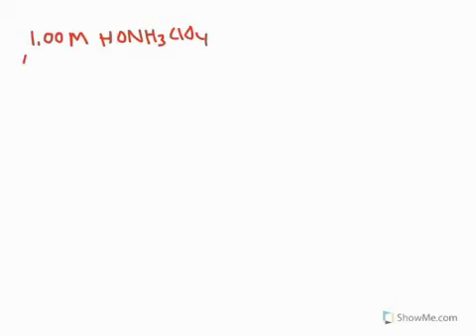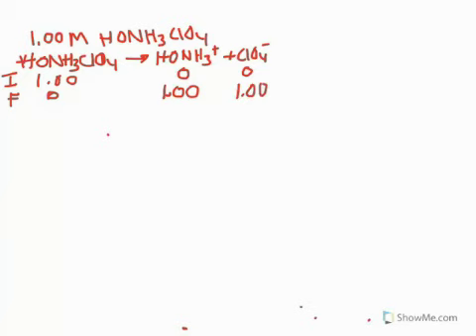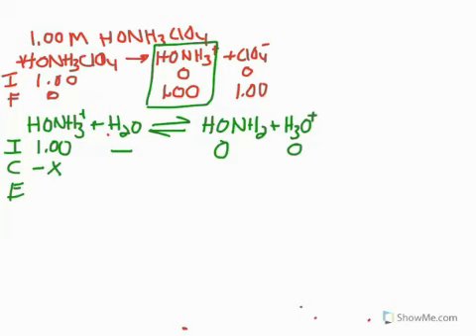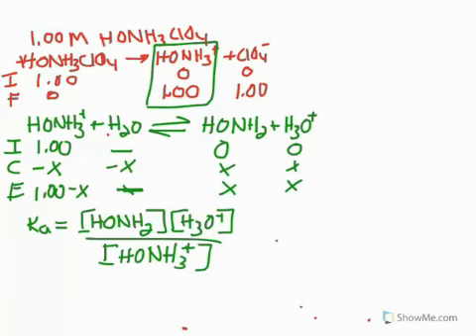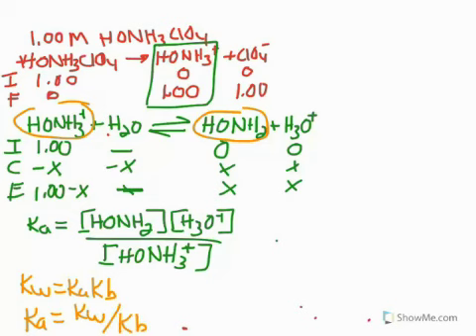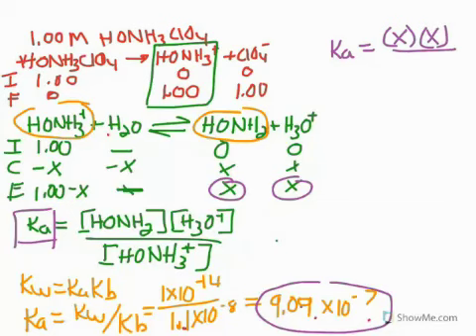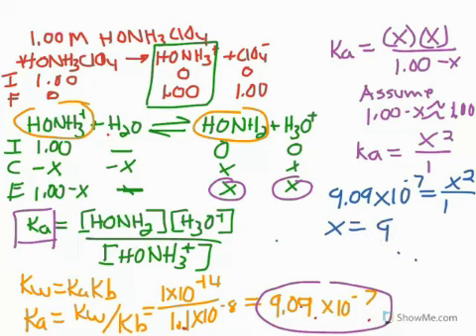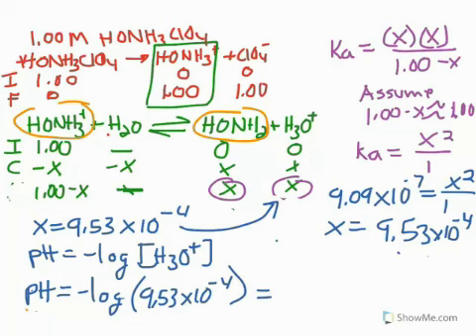Chem 1105 OC31 V4 pH of an aqueous solution of a weakly acidic salt